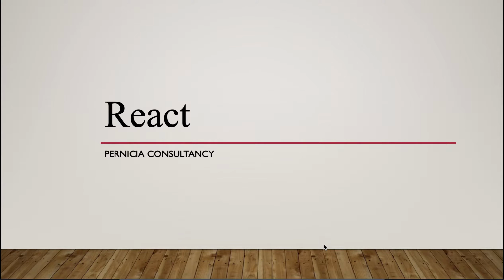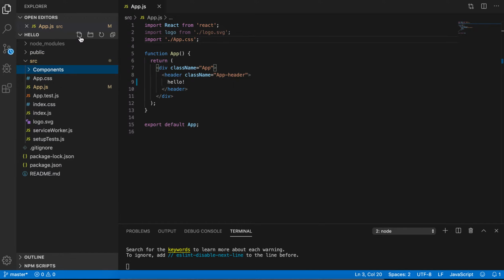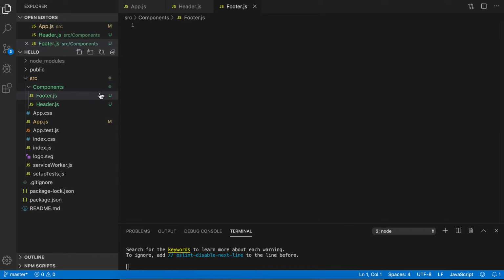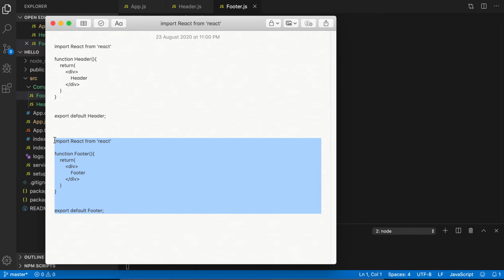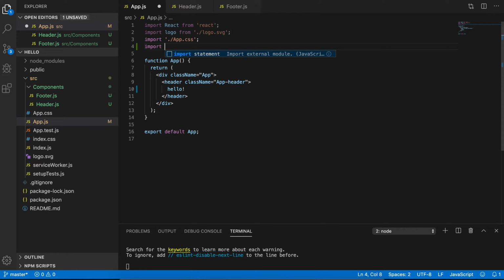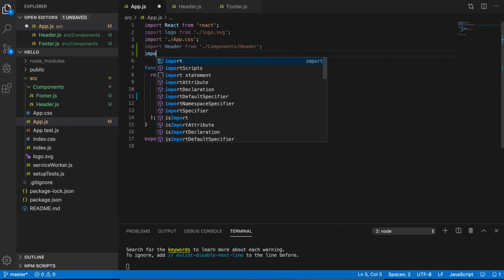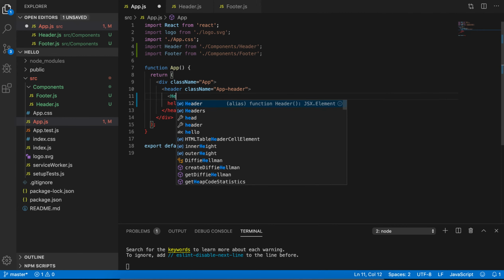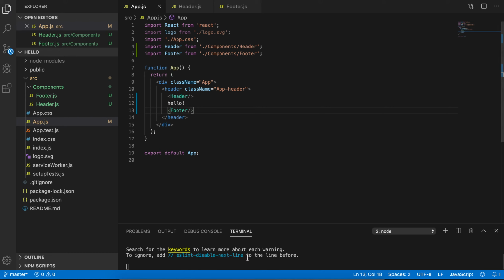React_03 - How to create and use different Components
How to create and use different Components in React

For Nodejs, download from below link

For Visual Studio Code, download from below link